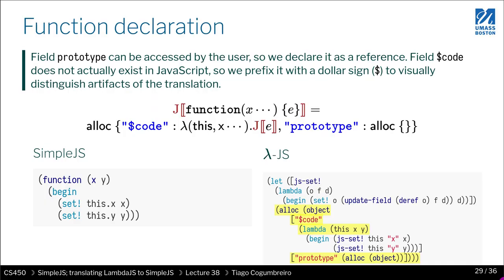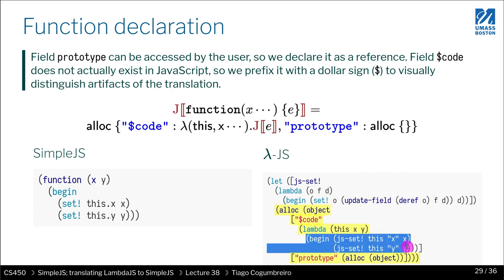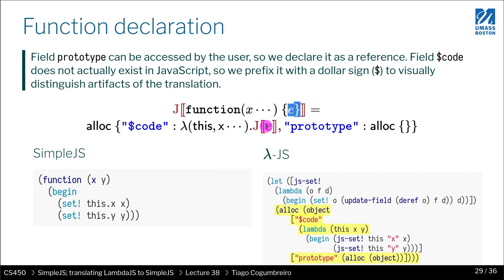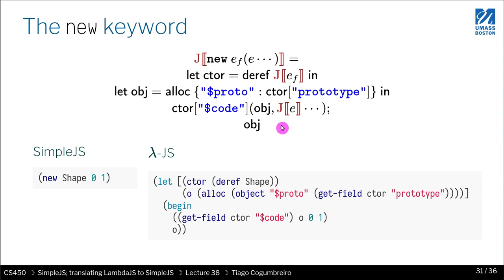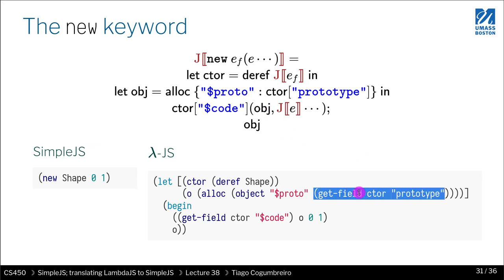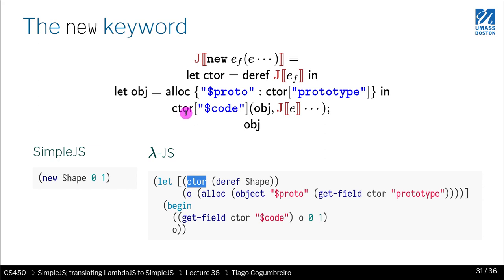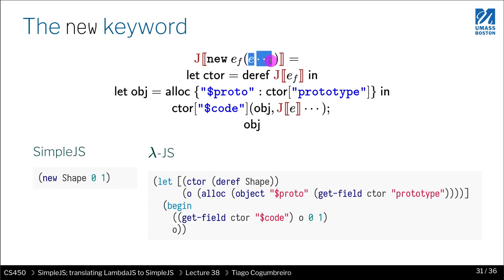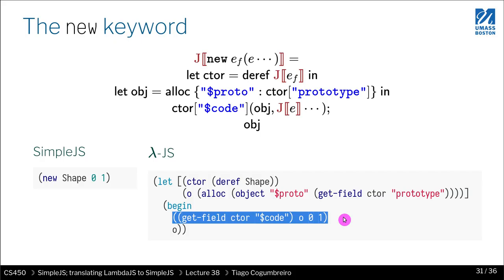CS450 38 05 Function declaration and object creation 45